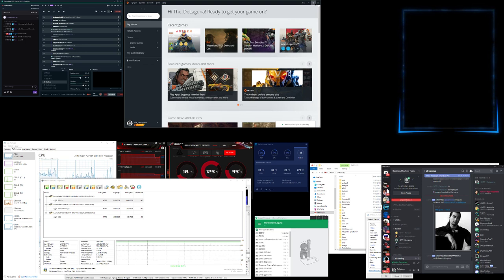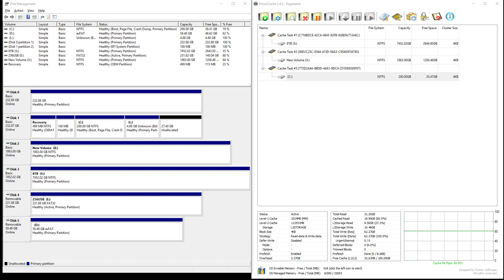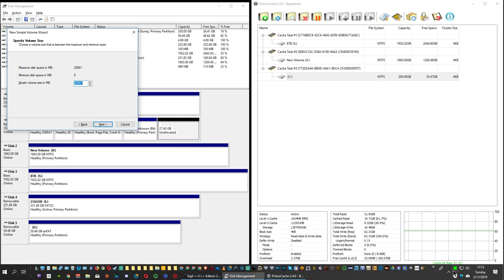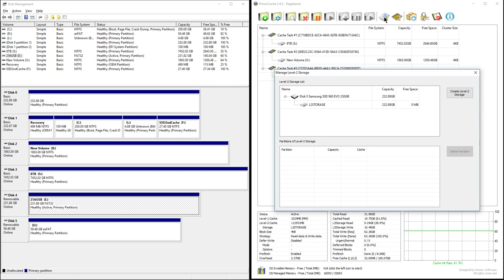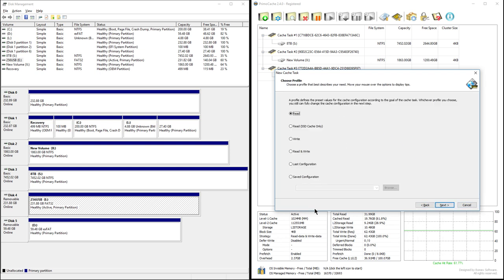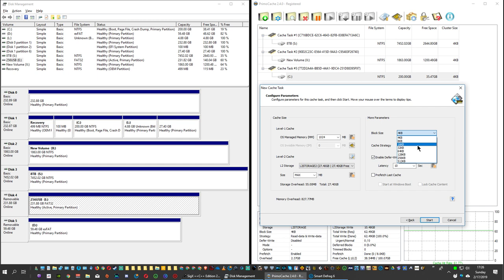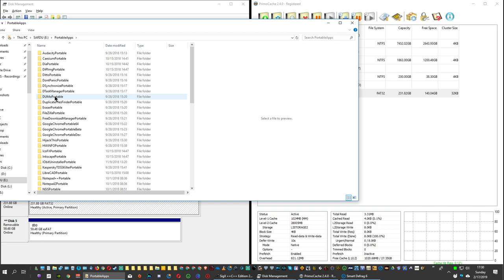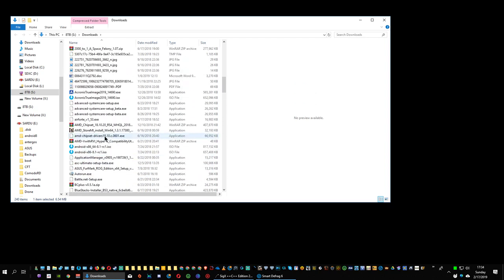How to setup PrimoCache Rambling stream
Unedited How to setup PrimoCache Rambling stream from my twitch
In this stream, I show how to set up PrimoCache.

Running on a Ryzen, with Nvidia video cards, NVME, Spinning HDD, and a decent amount of memory.
Doing an updated version of this video soon! :)